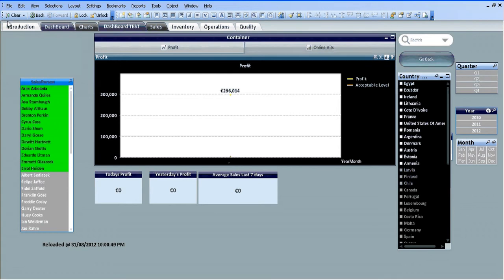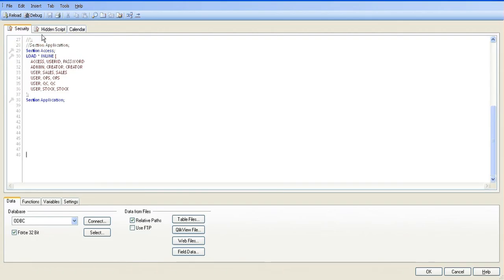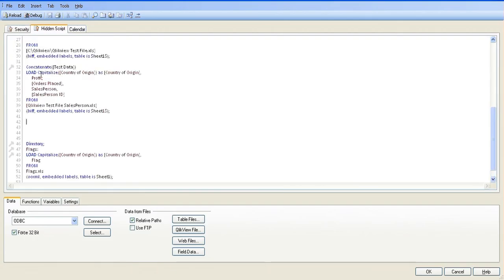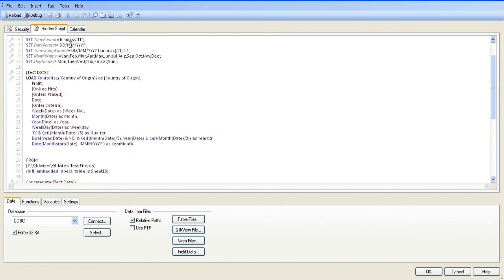Qlikview Script Drop Fields by RFB 76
Another Quick tip, not really sure of the benefits as I am still learning also, however, the more you can pick up the better